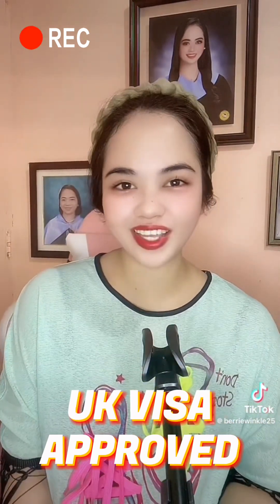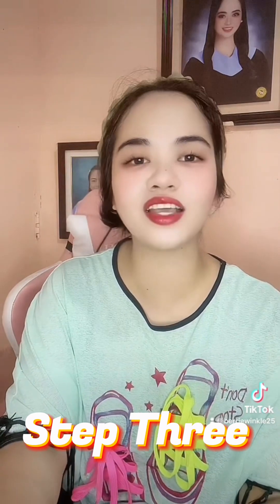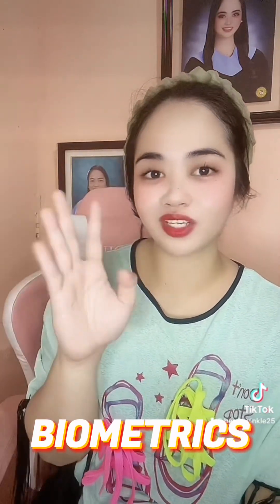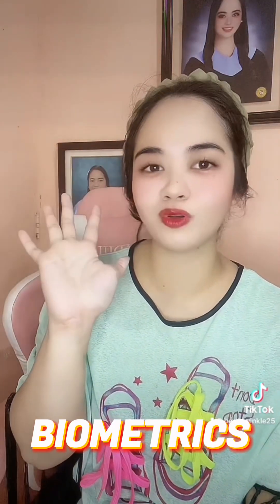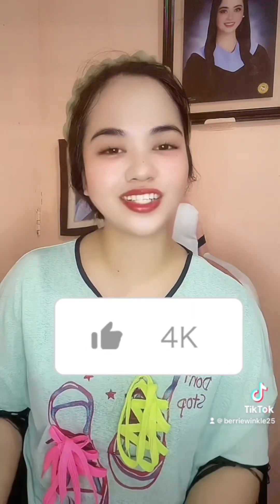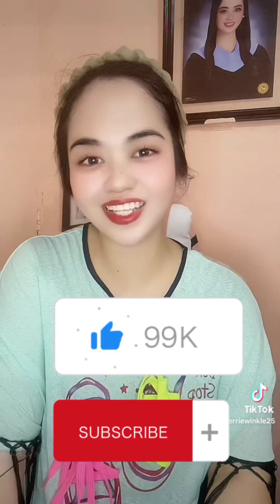UK TOURIST VISA 💗APPROVED 💗 steps+documents